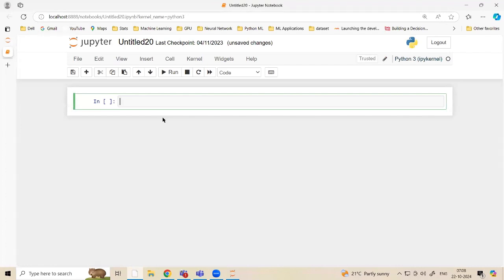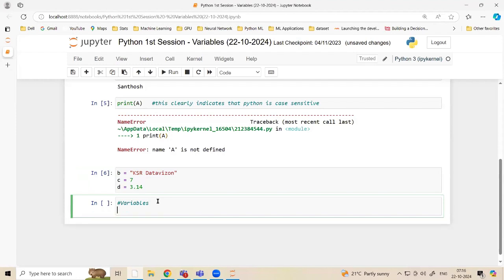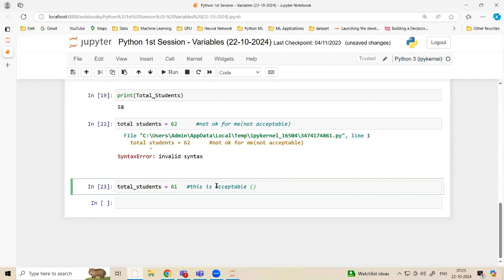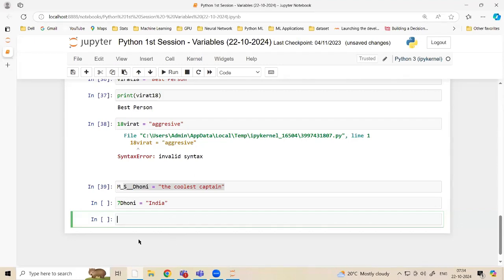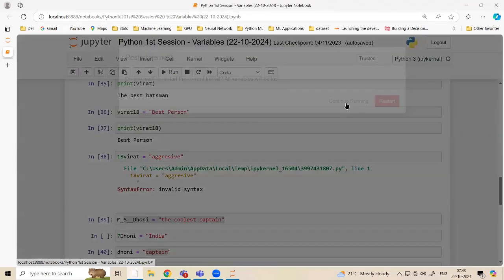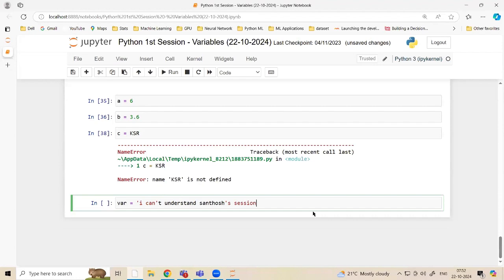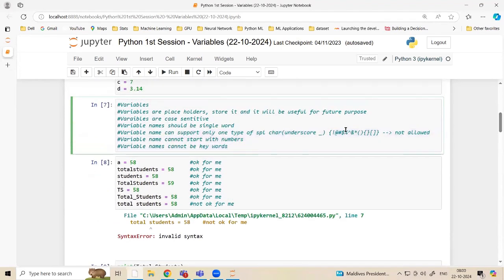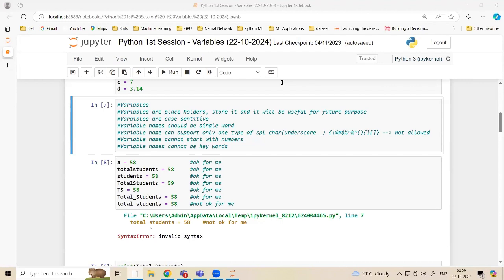Unlock Data Engineering Power with Python Fast! | Session 4 :Python Variables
Unlock the power of data engineering with Python in this transformative session on Python Variables! Join us as we explore the essentials of Python in data science, perfect for both beginners and seasoned professionals looking to enhance their skills. Equip yourself with the knowledge to seamlessly transition from on-prem to cloud solutions, utilizing powerful libraries that simplify your workflow. Register Now and take advantage of our exclusive demo classes for one week before making your decision. Experience hands-on learning with our expert trainer, Santosh, as he guides you through practical exercises in Jupyter Notebook.

Don't miss out—Join our WhatsApp group to get all the details about course start dates, times, and more. Embrace this opportunity to advance your career in datascience, powerbi, microsoftfabric, aws, azure, and beyond. Discover the future of data with KSR Datavision, where your tech career begins.

CHAPTERS:
00:00 - Why Python
00:14 - Why Python for Data Engineering
01:16 - Jupyter Notebook
02:58 - Print Function
04:07 - Case Sensitivity in Python
06:31 - Understanding Variables
10:20 - Variable Types and Usage
12:03 - Variable Initialization
14:35 - Naming Conventions in Python
16:35 - Variable Name Rules
20:47 - Special Characters in Variable Names
24:57 - Variable Name Restrictions
29:14 - Data Types of Variables
33:14 - Recap on Variables
38:30 - Single Cell Execution in Jupyter
40:00 - Data Types Overview
40:55 - Strings: Single vs Double Quotes
49:04 - Accessing Old Variable Values
51:01 - Retrieving Previous Variable Values
58:01 - Importance of Practice in Coding
1:04:05 - End of the Session"Take a look at our demo classes for one week before making a decision."